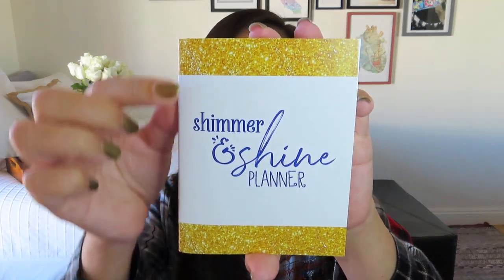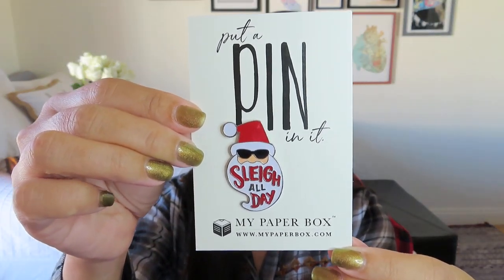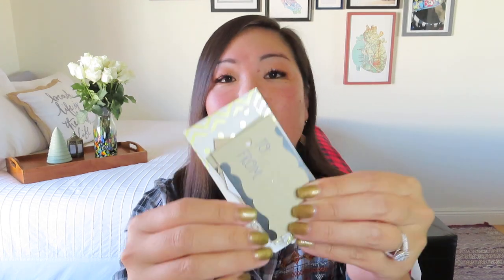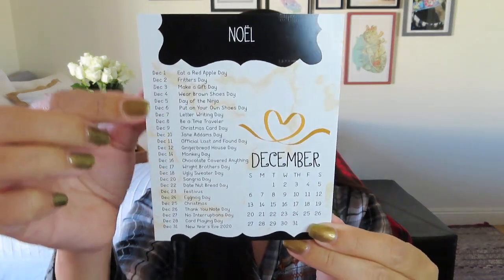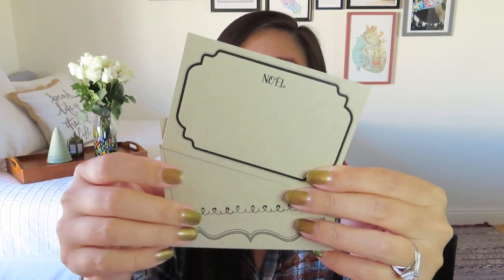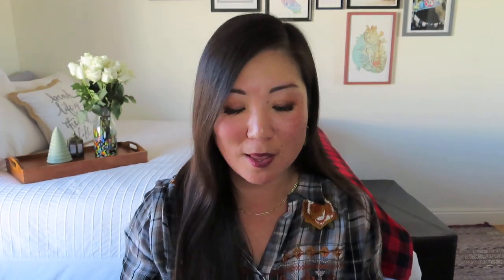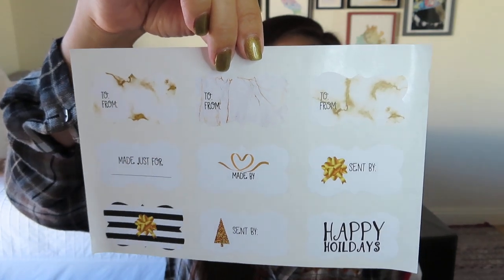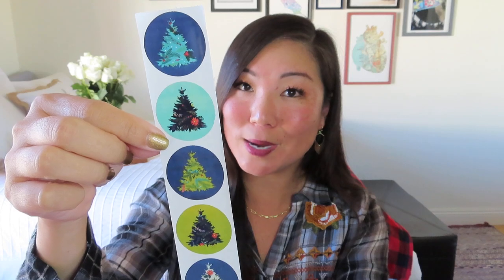My Paper Box | Grand | December 2020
$13/month for Mini monthly (3 personalized notepads)
$28/month for Grand subscription (personalized stationery items and desk accessories)

Please see form for details.
You must be 18 years or older and have a US address.